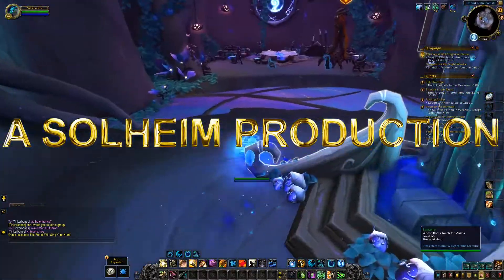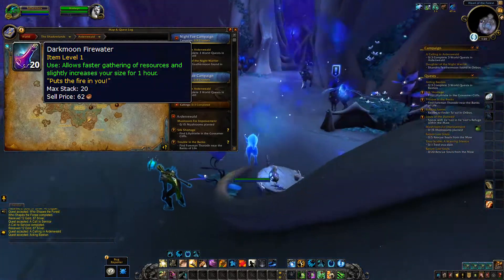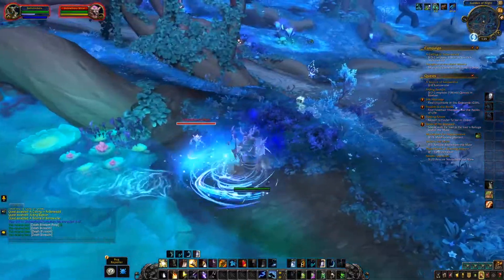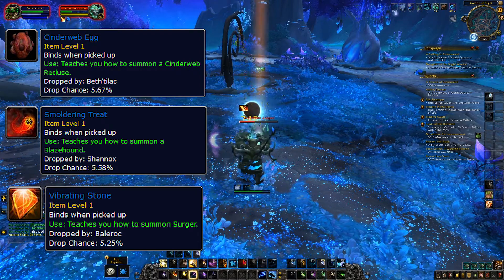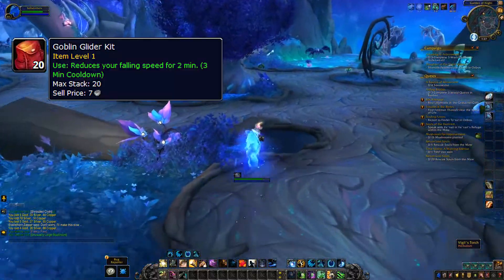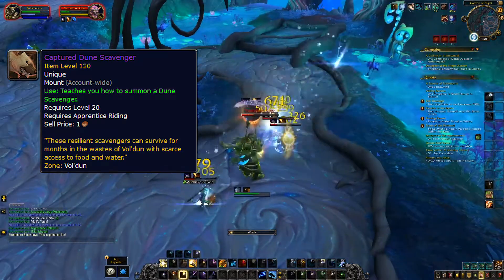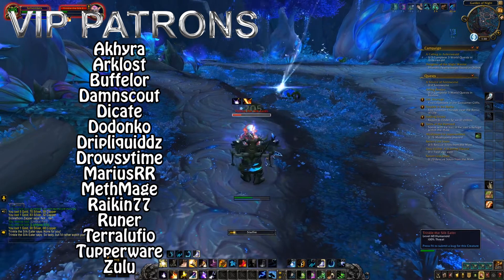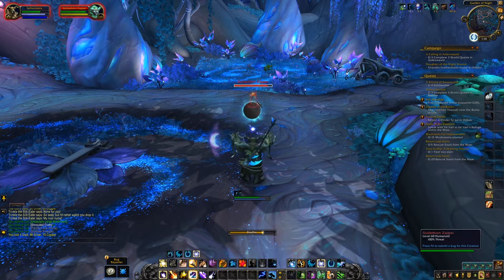Shadowlands Investments & Flipping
Let's talk about Shadowlands investments & flipping! In this video I will show you my investments for Shadowlands, aswell as explain why I think they will go up in value during pre-patch, or in Shadowlands itself. Many of these items will be items you want to buy as soon as possible, and sell in Shadowlands itself, and they might start going up in price already in the pre-patch, so make sure you're quick! Items discussed in this video include Darkmoon Firewater, Relics of the Past materials, Sky Golem, and more! I also give some tips for items you don't want to buy aswell!
So if you're looking to invest some of your gold into items and make profit in Shadowlands, this might just be the video for you!
Social Media!